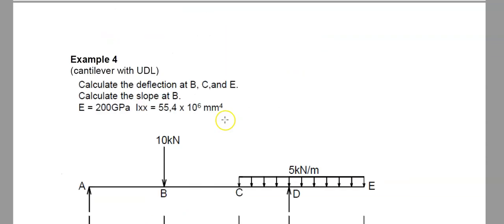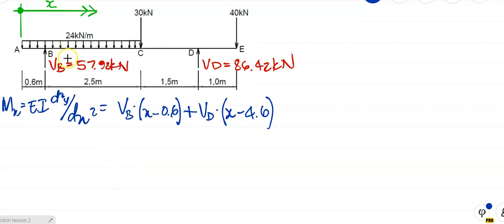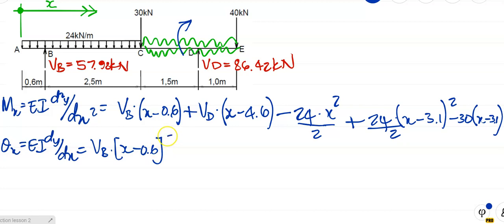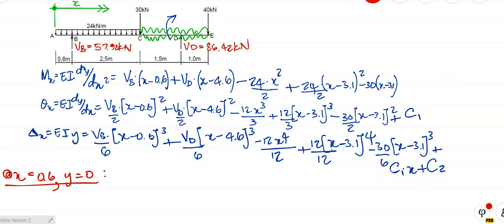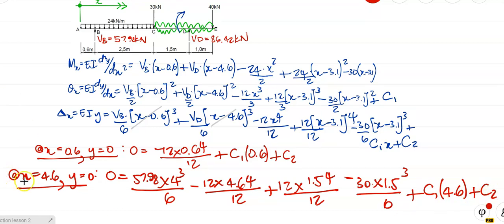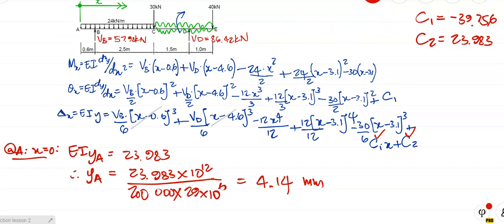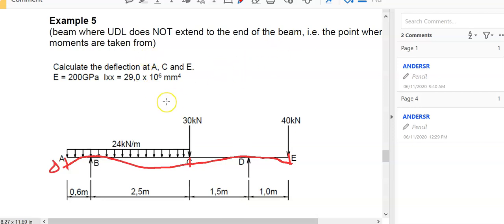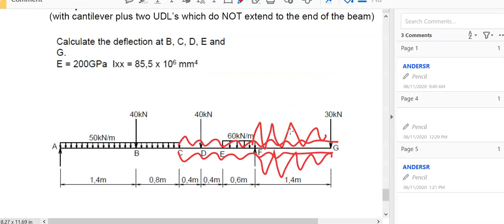Deflection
Lesson 2 - second worked example: simply supported beam (with cantilever), carrying point load and UDL, plus some notes/comments re other beams in the exercise, and points to watch out for